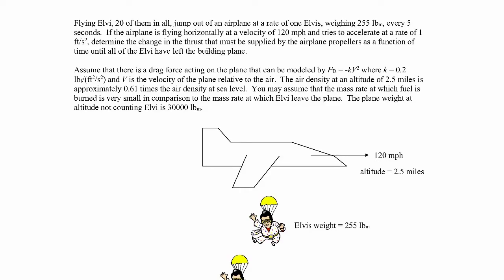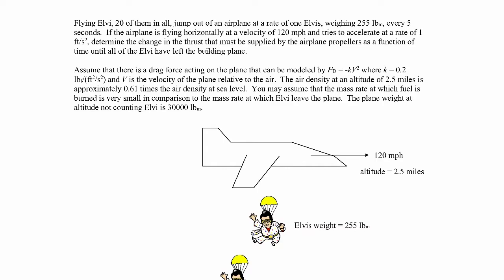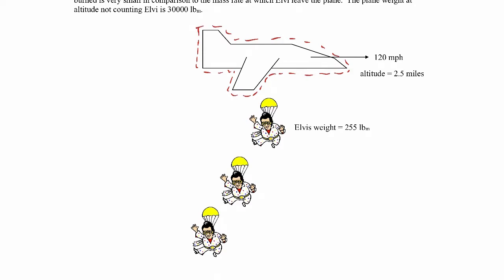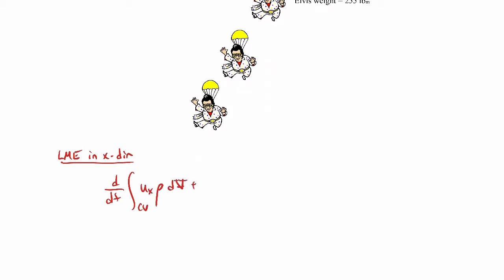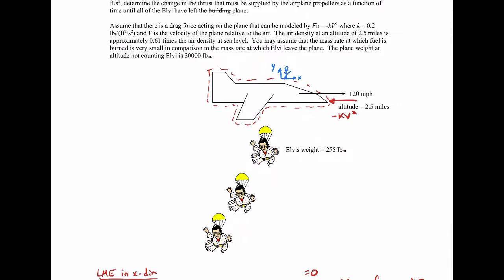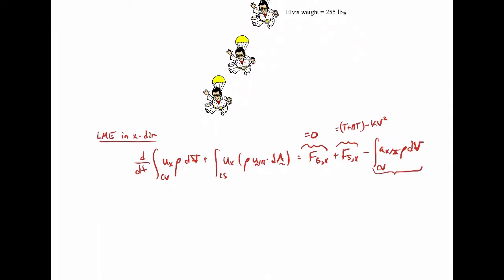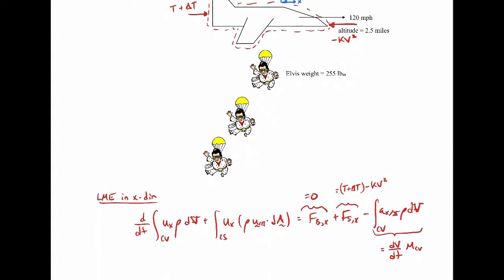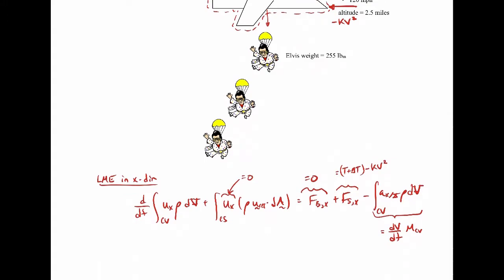COLM 42 video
Linear Momentum Equation using a Non-Inertial Coordinate System example